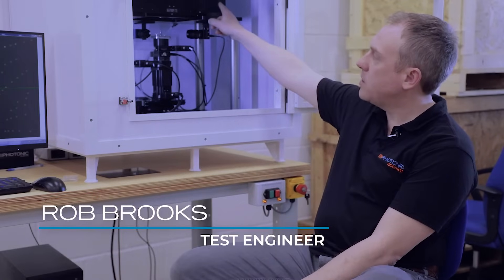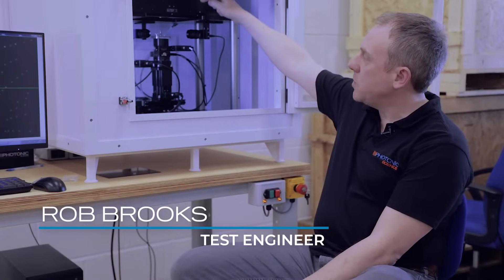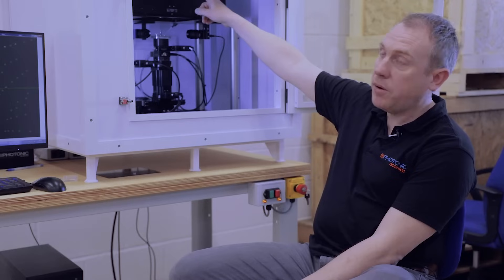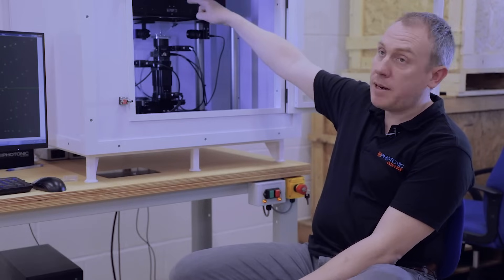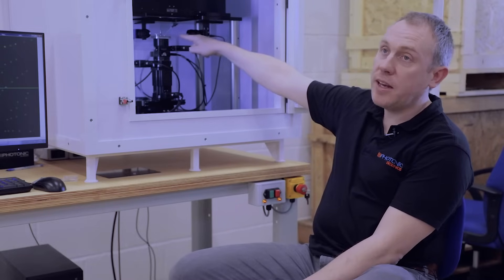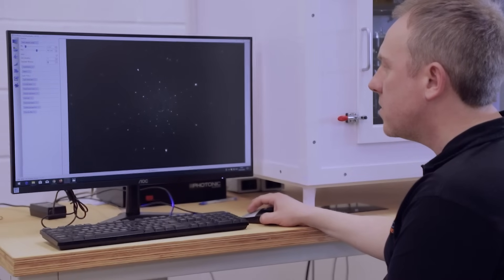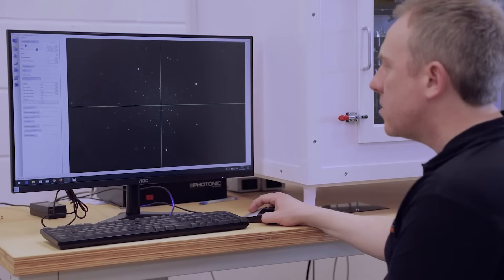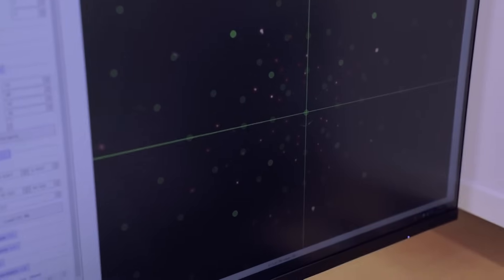Photonic Science Laue crystal orientation system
This video gives an overview of Photonic Science back reflection Laue system allows real-time crystal orientation down to 0.1 degrees accuracy.
With PSEL software mis-orientation measurement down to 0.05 degrees.
Two dimensional orientation mapping of polycrystalline silicon wafers.
High-throughput sample screening & heavy duty sample orientation up to 20Kg for production environments.